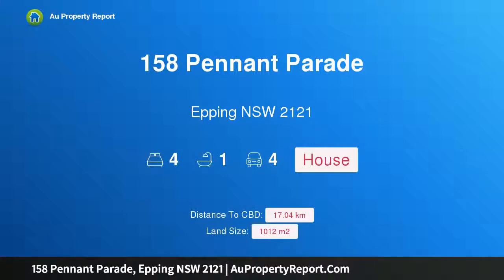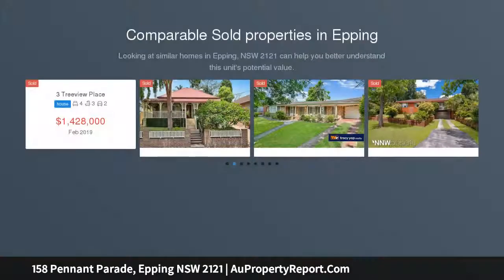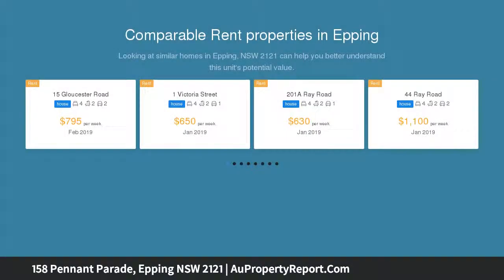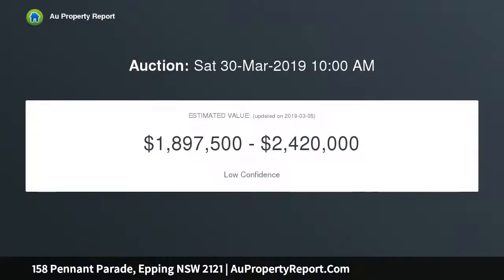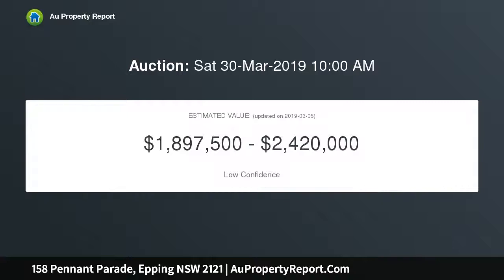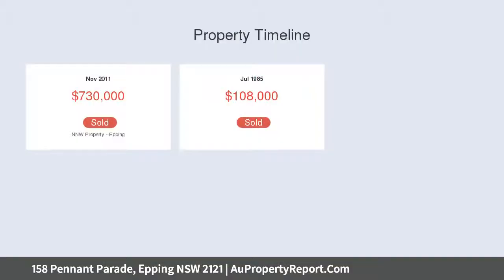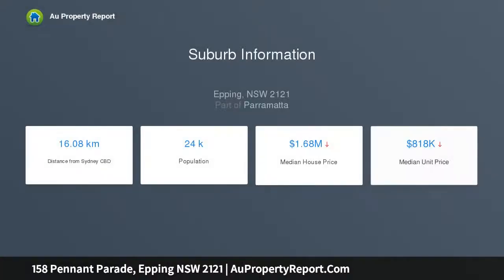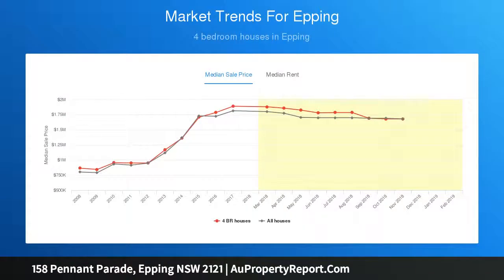158 Pennant Parade, Epping NSW 2121 | AuPropertyReport.Com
158 Pennant Parade, Epping NSW 2121
Property Type: house
Bedrooms: 4
Bathrooms: 4
Car Space: 4
Great outlook, high side on 1012sqm – extend, build your dream home or duplex potential (STCA)